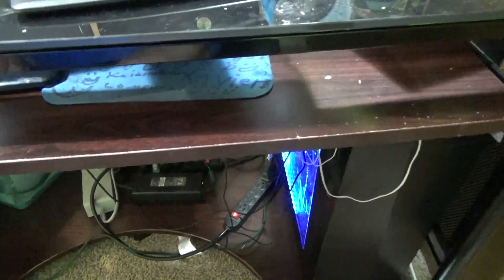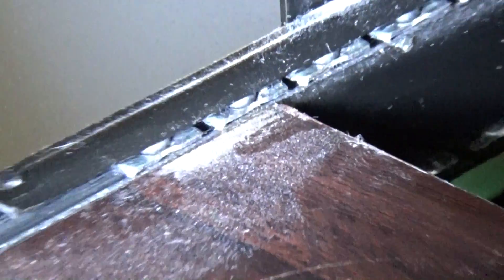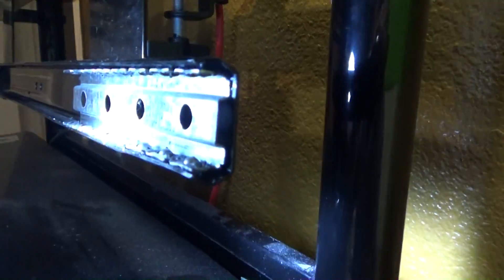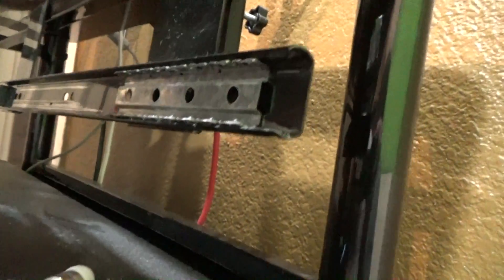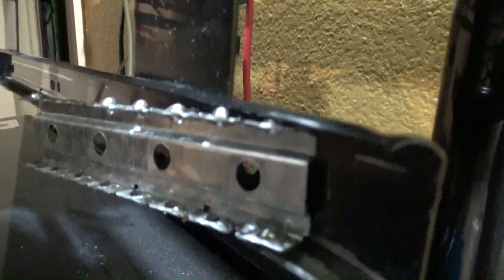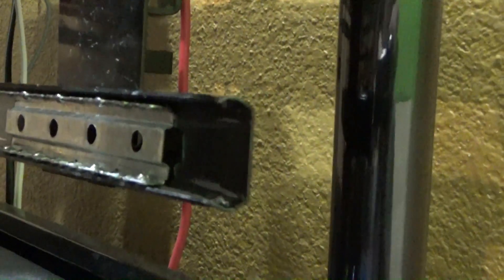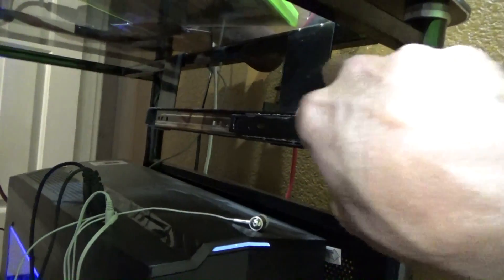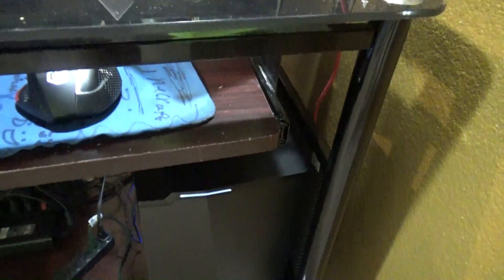How to Repair a Computer key board sliding tray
a quick little fix.